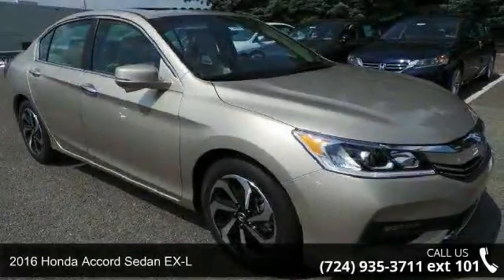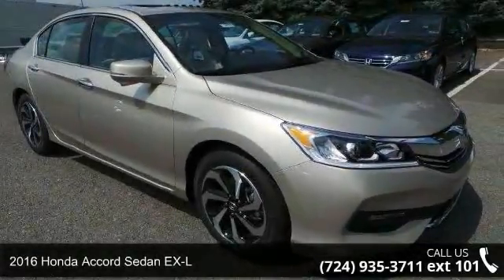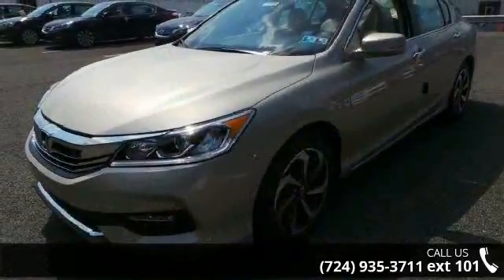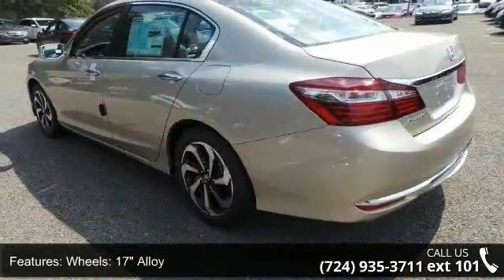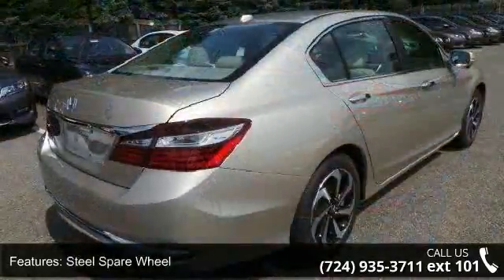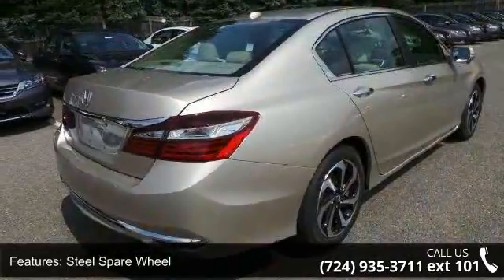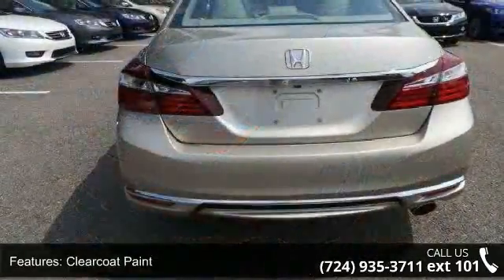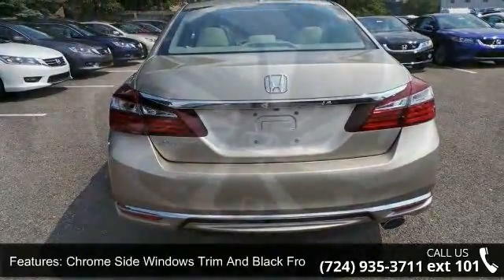2016 Honda Accord Sedan EX-L - Baierl Honda - Wexford, PA...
With refined new styling in the front and the rear, you've never seen an Accord like the redesigned 2016 edition. Elegant redesigned taillights make a bold statement while available LED fog lights help in low-visibility situations. The Accord's interior is luxuriously appointed with updated accents and innovative technology. Dual-zone automatic climate control comes standard while the available leather-trimmed seats offer a sophisticated look and luxurious feel along with the comfort of a 10-way power driver's seat. The standard 8-inch high-resolution screen in the dashboard displays information relating to music and phone calls (Bluetooth and SMS text message compatibility comes standard). Opt for the upgraded system with a 7-inch touchscreen display audio with HondaLink where you can touch, pinch and swipe like a smartphone to access the available features.